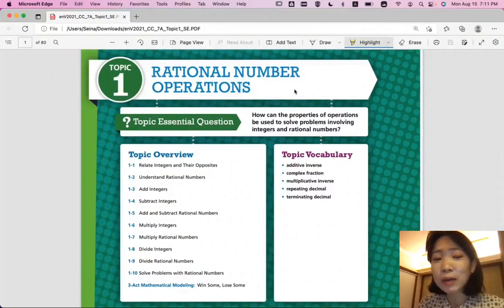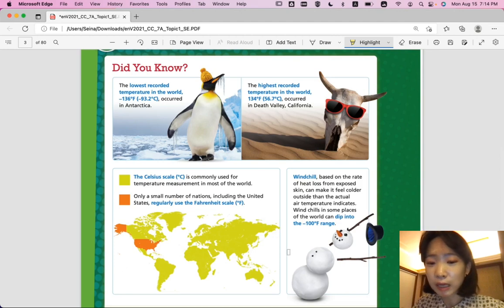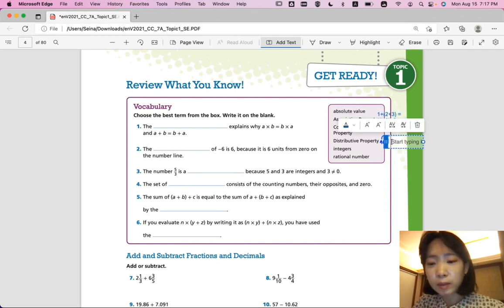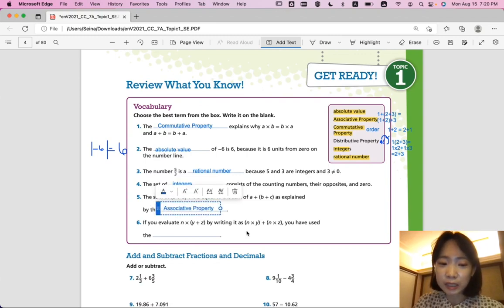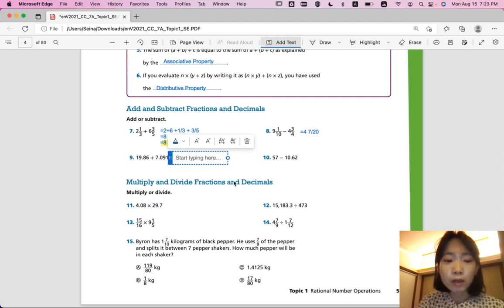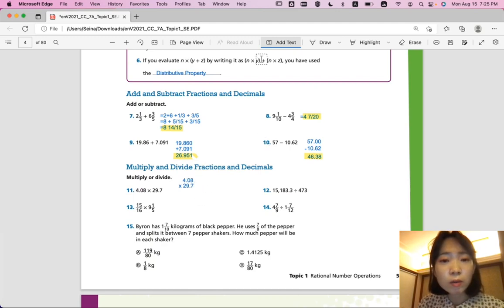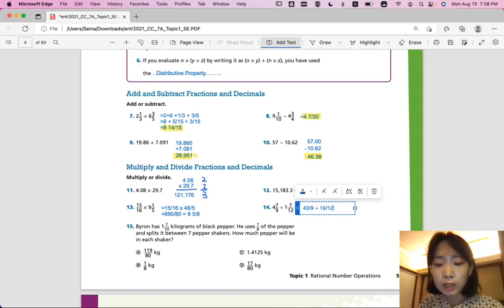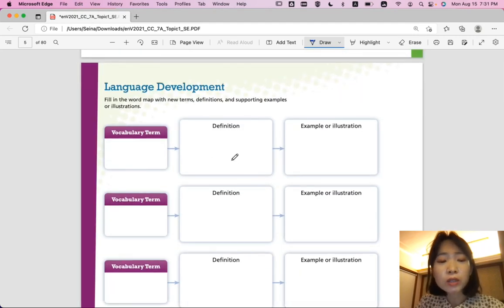EnVision Grade 7 Accelerated Pre-Algebra Topic 1: Rational Number Operations - Intro